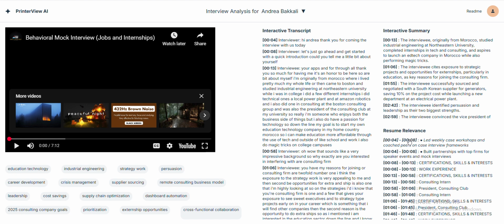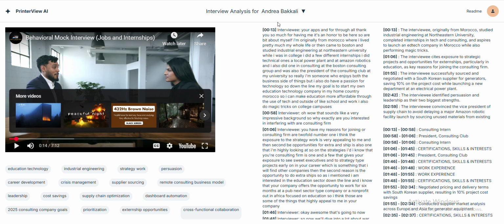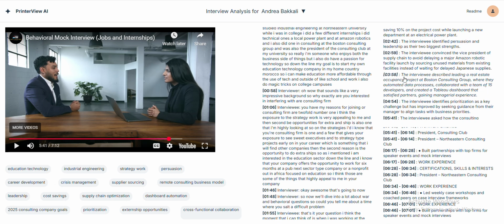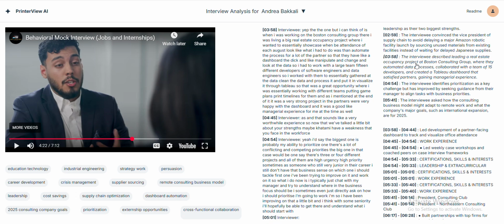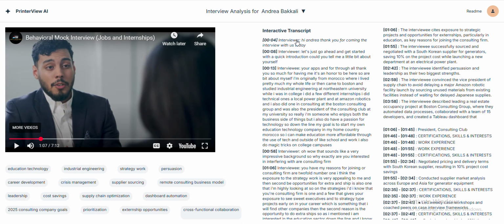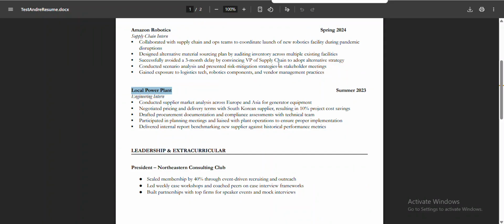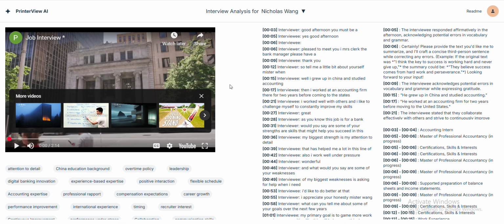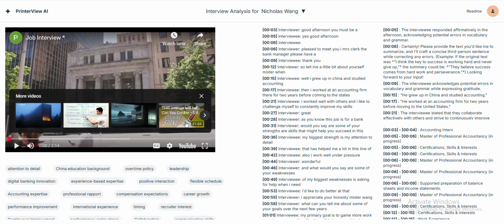Printerview-AI MVP Demonstration - An AI system for analyzing interviews